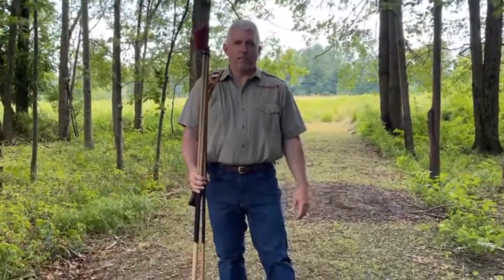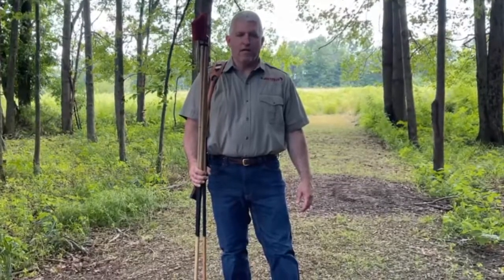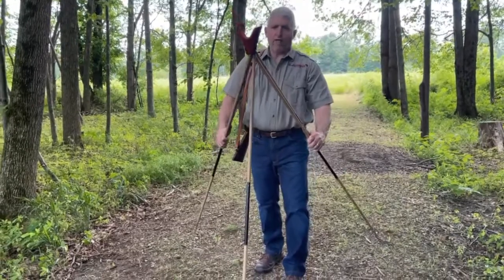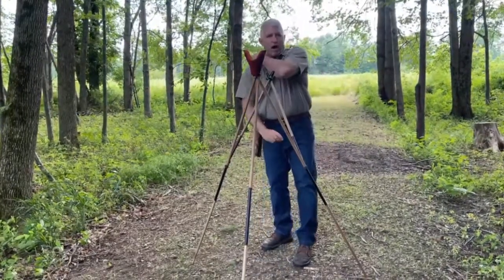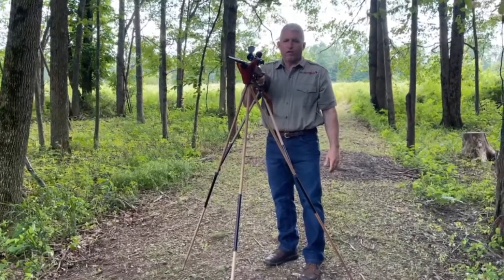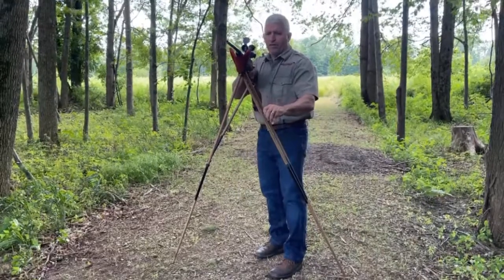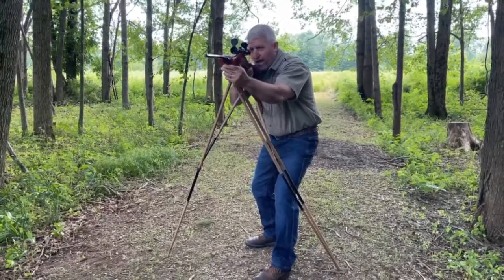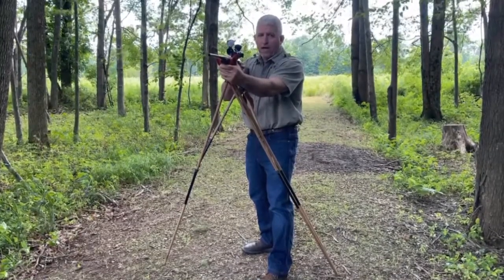Fly's Eye® Tripod Shooting Sticks - First Time Setup & Use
The Fly’s Eye® Tripod from African Sporting Creations is engineered to deliver unmatched support with twice as many points of contact as traditional shooting sticks. The innovative pivoting head clamps onto the top sections of our two-piece aluminum connector which anchors the rear support arm.  These new models (tripod and bipod versions) offer best in class overall performance due to their intuitive rugged design; ability to change the point of impact to a material degree (50’ at 100 yards) without repositioning the sticks; compactness when taken apart; light weight; and quietness — all backed by the only unconditional lifetime warranty in the business. Like all of our other shooting sticks, these are hand-crafted, one-at-a-time, in our Ohio workshop and are the only product of its type made in the USA.